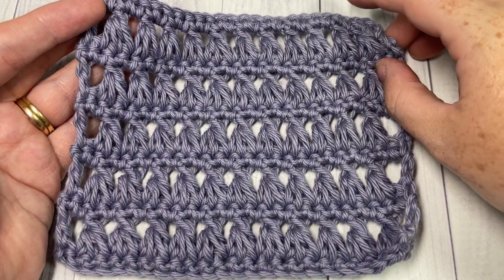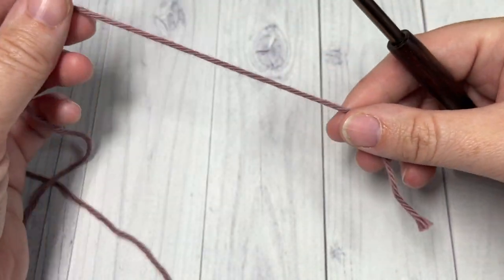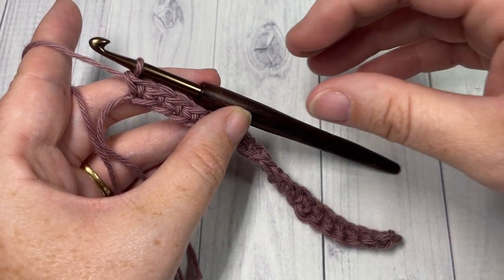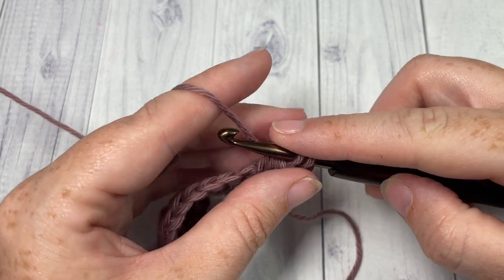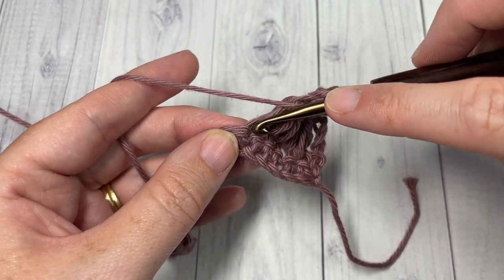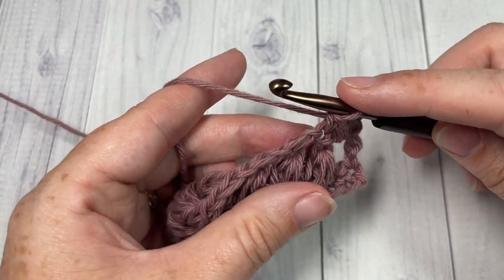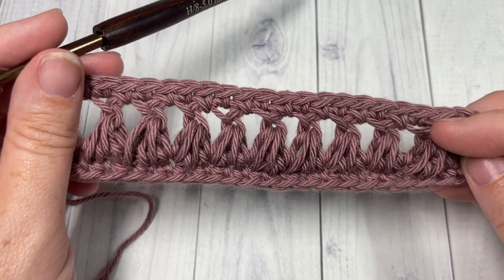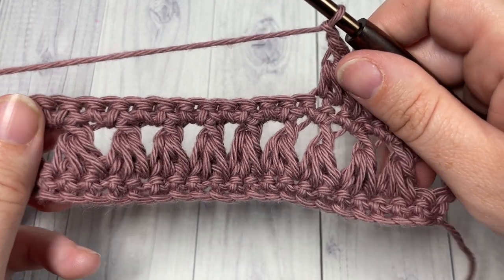Triad Stitch | How to Crochet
The Triad Stitch is a unique crochet stitch.  It has lots of texture, but is lacy and open as well! The structure of this stitch makes is a good one for any type of yarn, from lace weight to a super bulky.  You can use it in almost anything like crochet garments or blankets and shawls.

Sarah